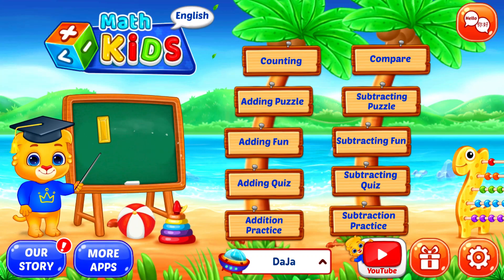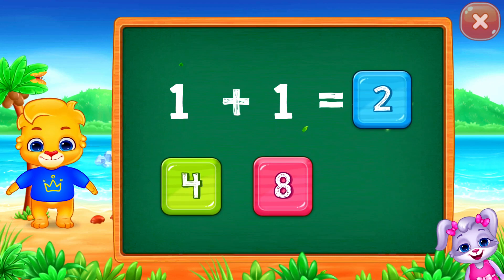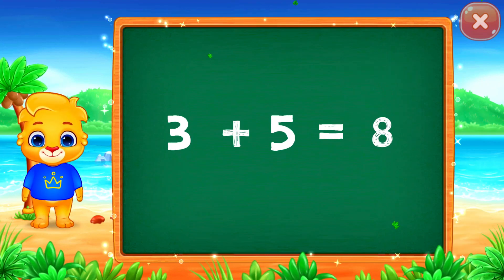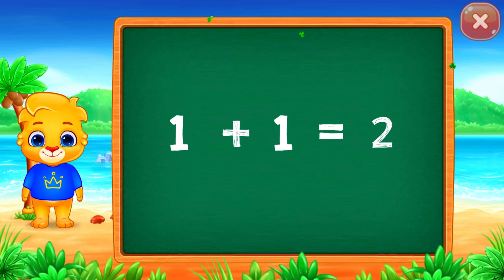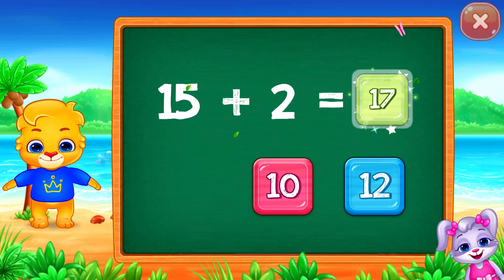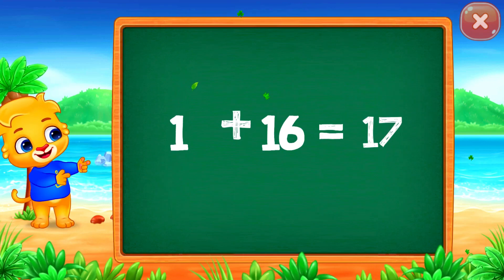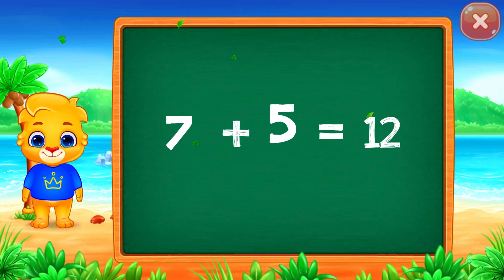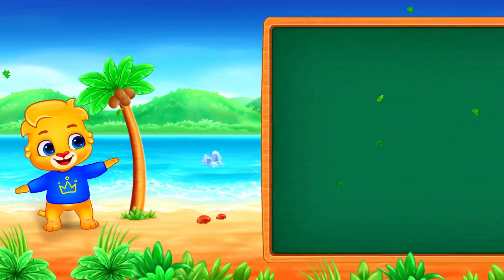123 Math Kids #6 - Learn to Add Numbers Up to 20 with Lucas and Ruby | RV AppStudios Games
123 Math Kids - Adding Quiz - Put your child's math and addition skills to the test.

• Counting - Learn to count objects with Lucas and Ruby in this simple game of addition.